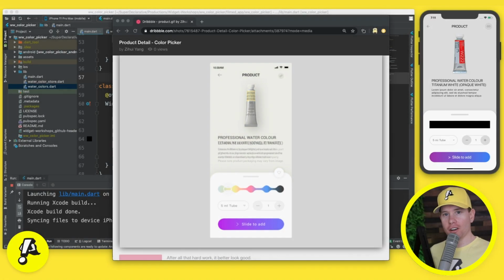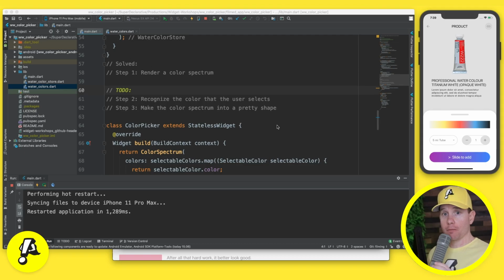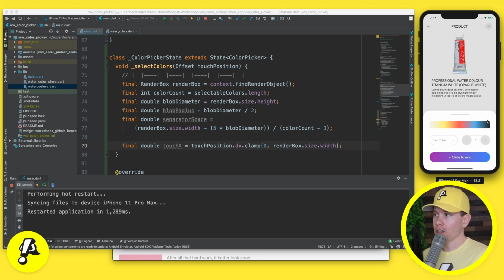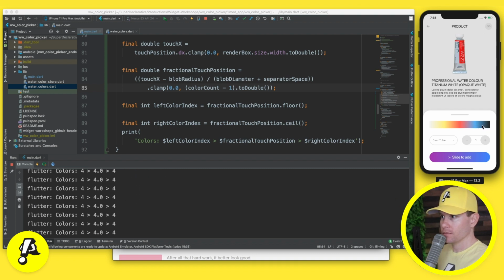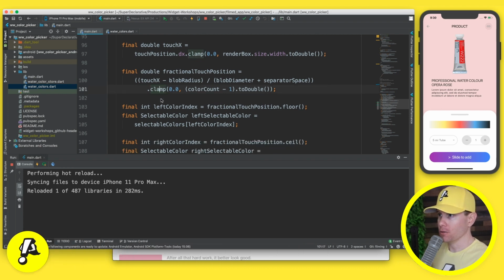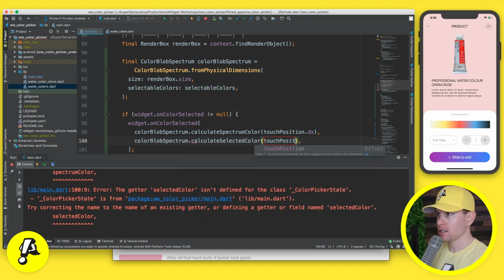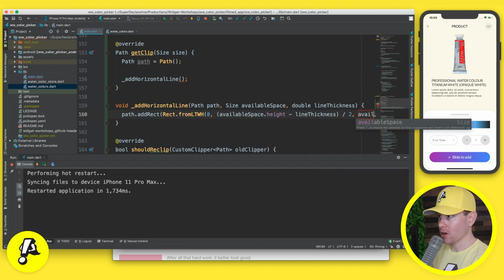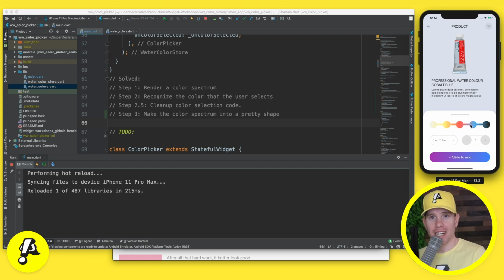Flutter Color Picker | Widget Workshop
Today we’re building a color picker Widget in Flutter that is used to select different paint colors in an online store.

Steps:
0:00 Welcome
1:10 Paint a color spectrum
9:56 Detect the selected color
35:02 Refactor cleanup
50:12 Shape the color spectrum